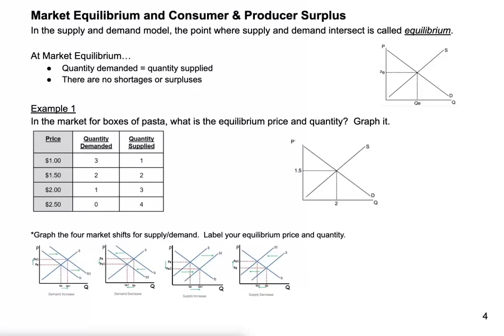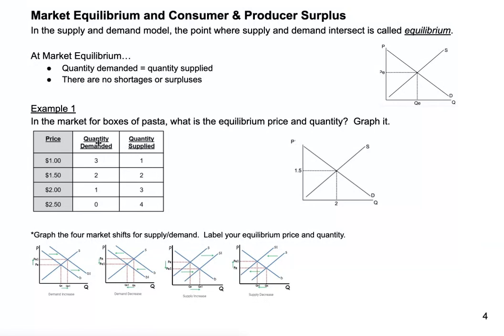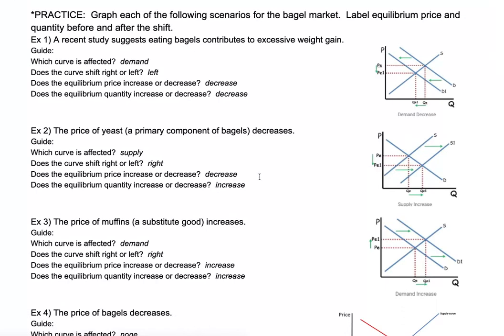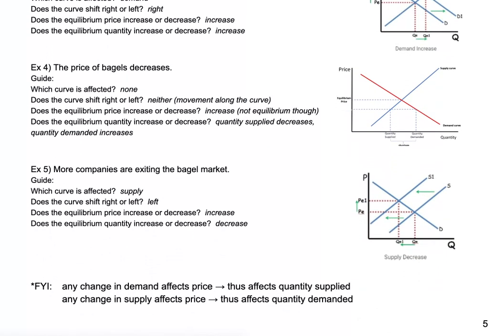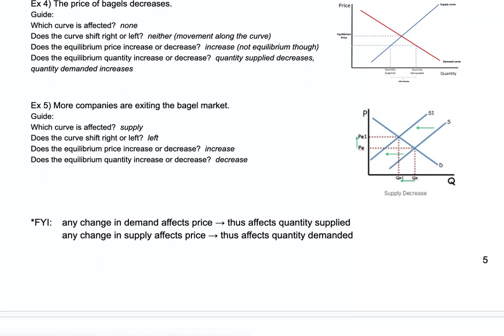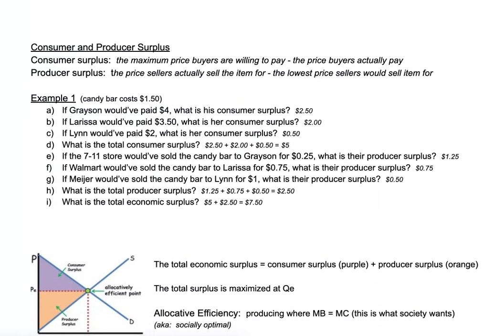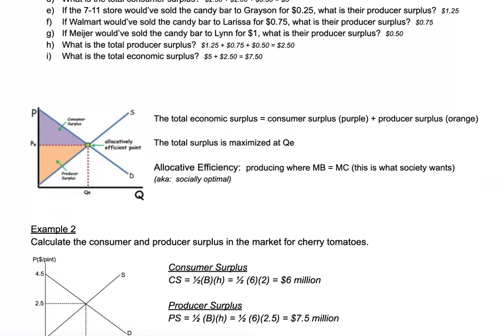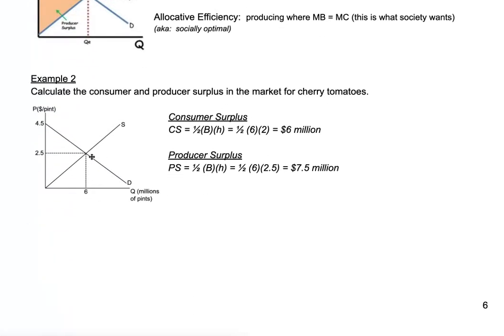AP Micro Notes - Unit 2.6 (market equilibrium and consumer & producer surplus)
For additional help, feel free to visit my to schedule a tutoring session.